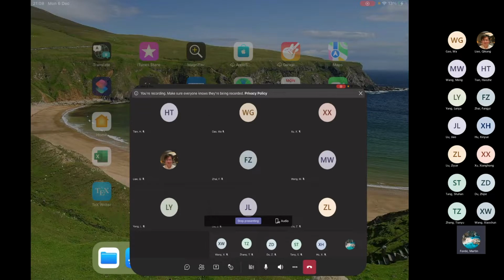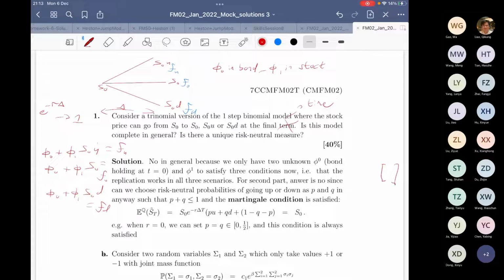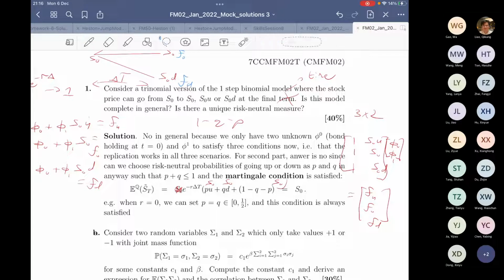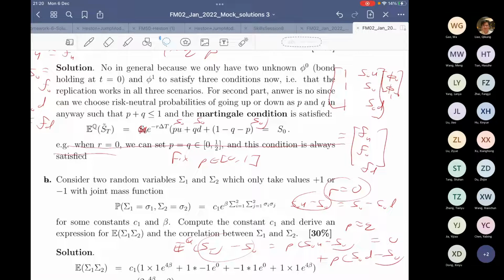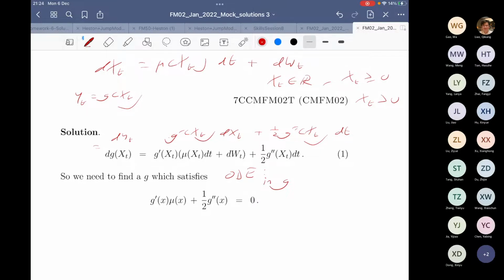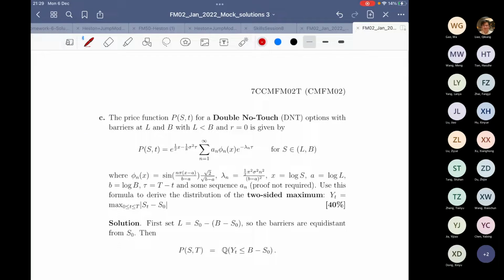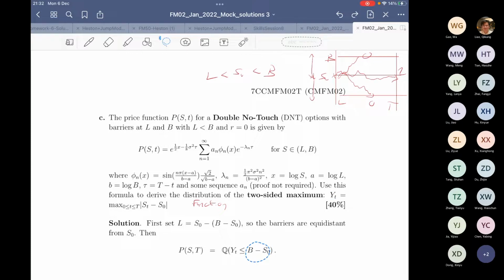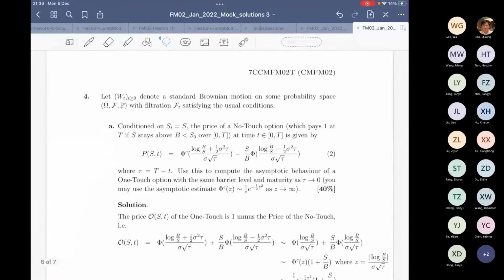mock exam1 part2